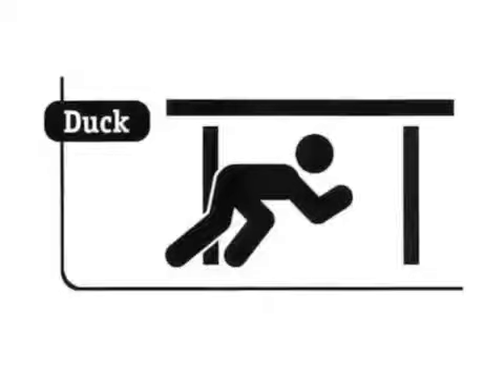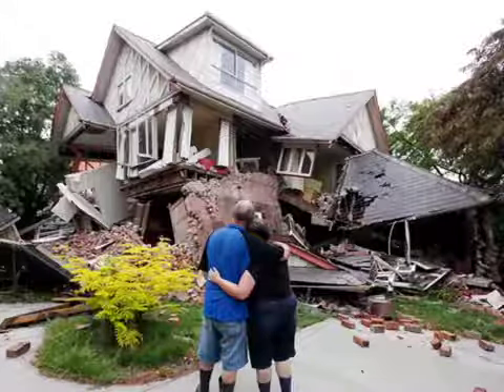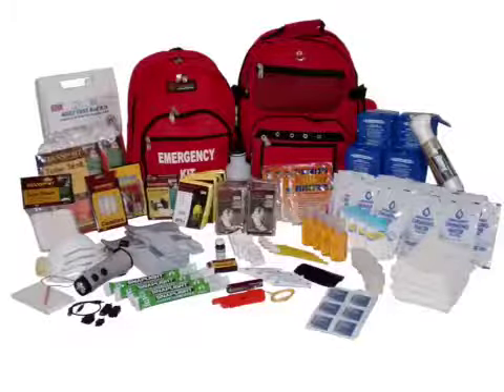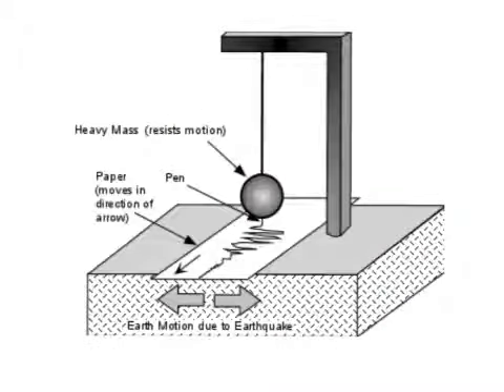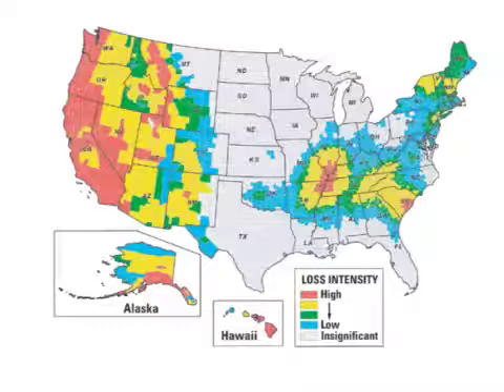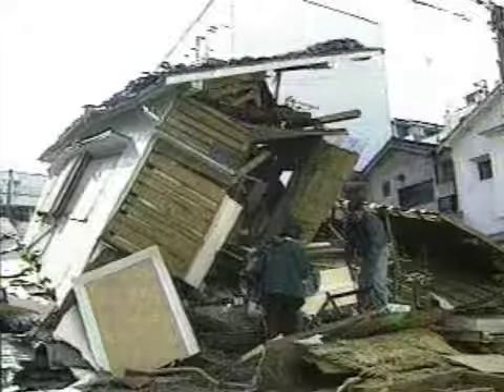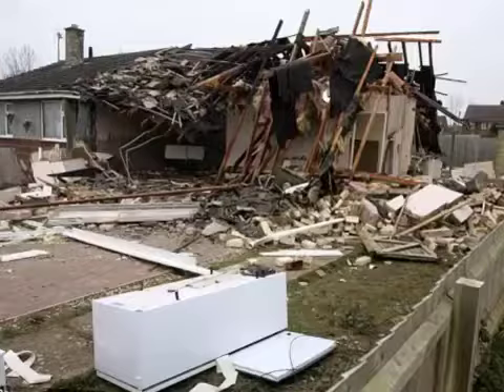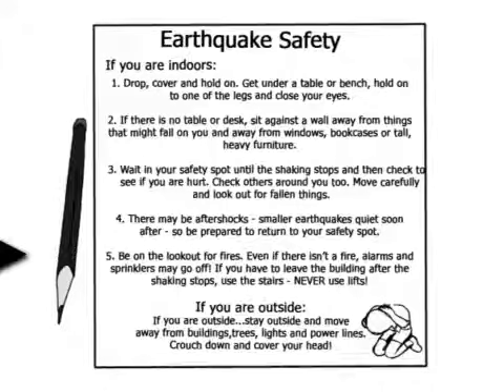Staying Safe In An Earthquake -- Ashley 401